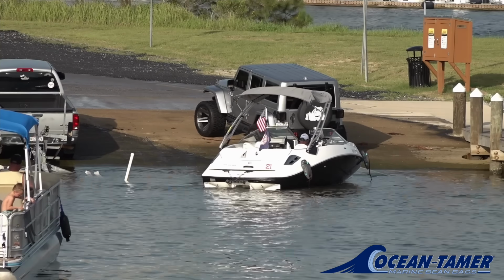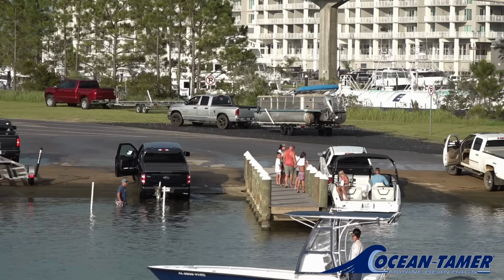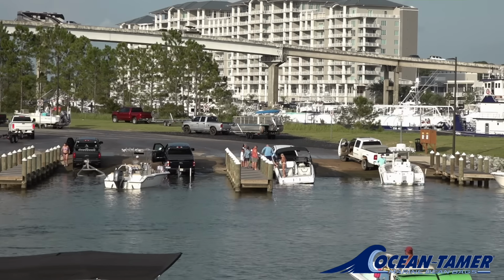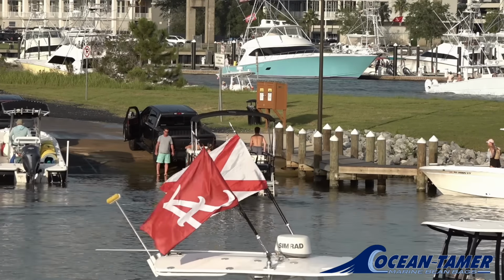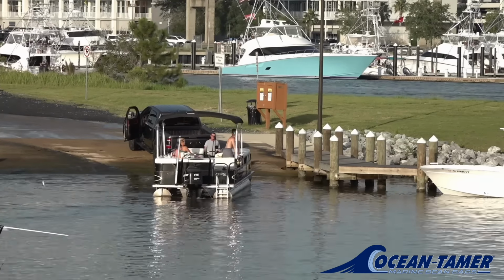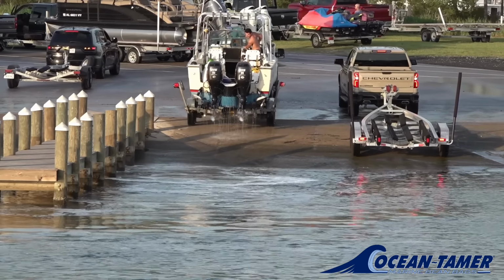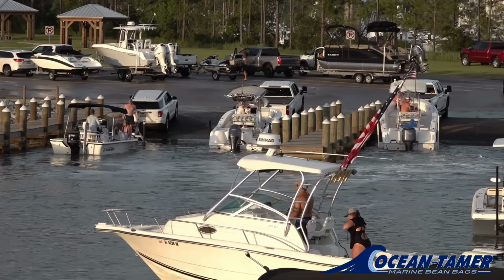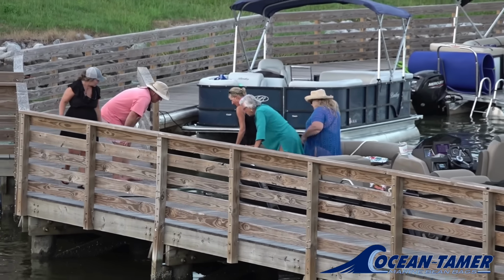Ladies Get Whiskey Throttle @ The Launch! It was ALMOST BAD!!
Welcome back to another video, friends! It’s another wonderful day here on the Big Dan Show. Once again, we are in Orange Beach, Alabama, at the world-famous Launch at ICW. We have a show for you guys and girls today, pure chaos and jam-packed with nonstop action. Get ready to laugh your way through this one, and don’t forget to smash that like button and let us know in the comments below what you thought about the show today. Madeline is behind the camera, and I’m right here helping with the commentary. We hope you guys enjoy!